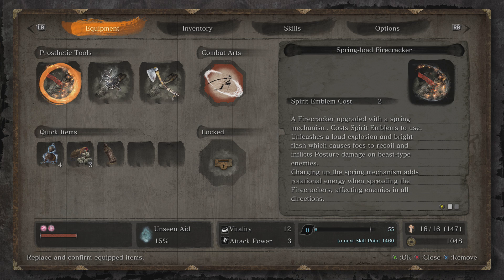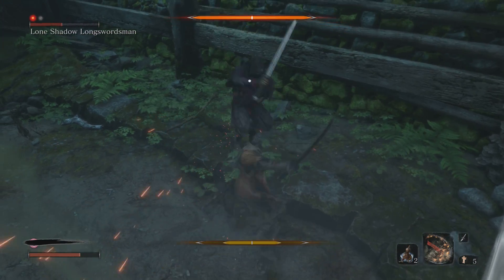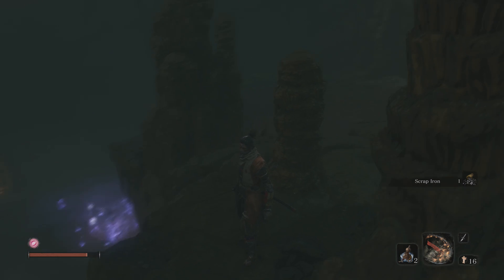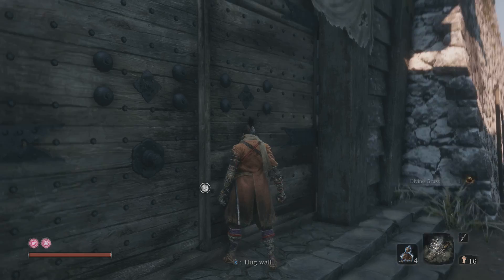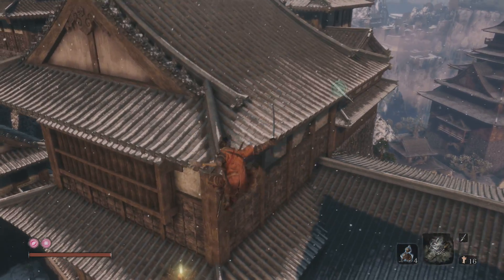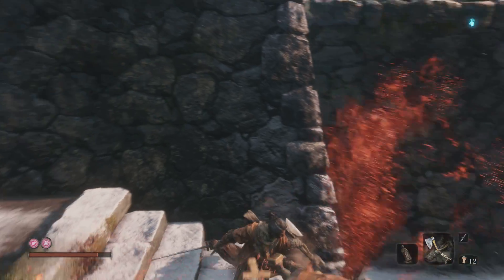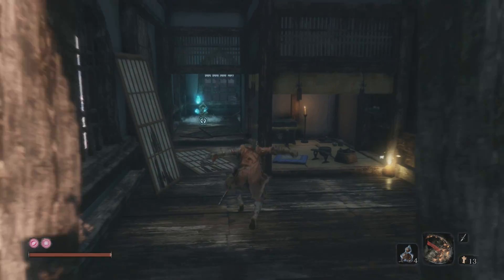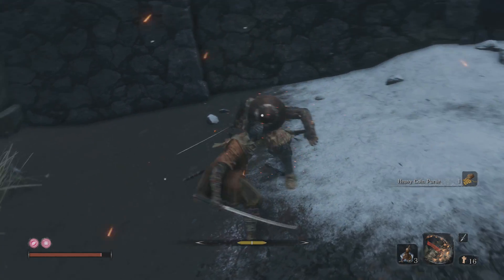Sekiro: Shadows Die Twice - Lets Play Part 9: Lone Shadow and General Kuranosuke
Alright you beautiful creatures of the internet! Thank you for stopping by on our first ever adventure together here on the channel with Sekiro: Shadow Die Twice!

Sekiro: Shadows Die Twice is a creation of the legendary studio behind Bloodborne and the Dark Souls series. We play as a shinobi known as "wolf" or "the one armed wolf." Slaughter all before you and gain back your once lost honor in 1500s Sengoku Japan as you take on foes of imminence size and skill. Hack and slash in style with the unique combat oriented and focused game play unlike any other!